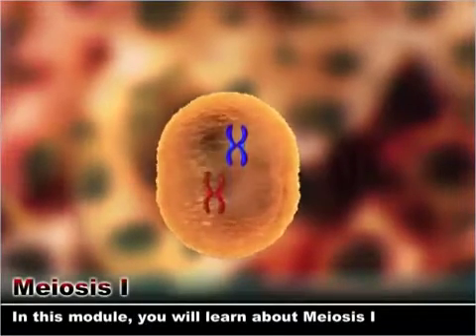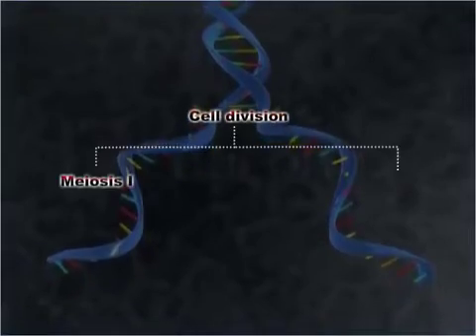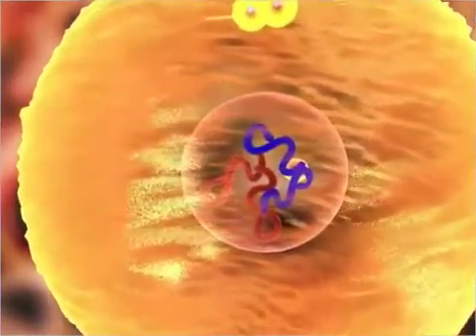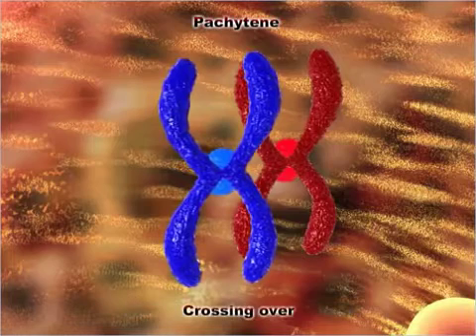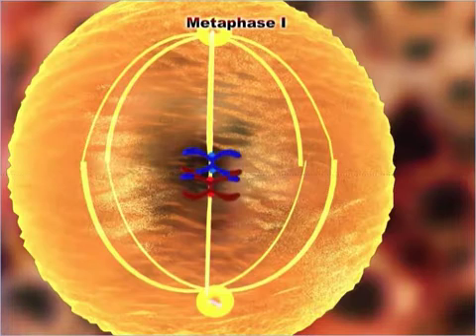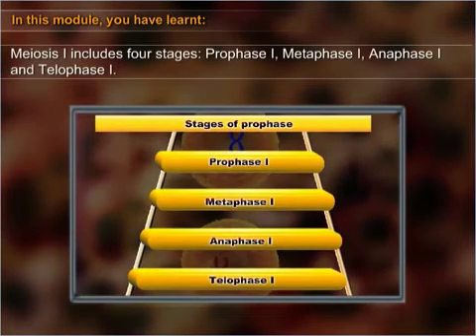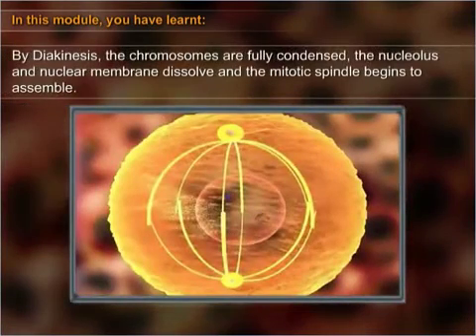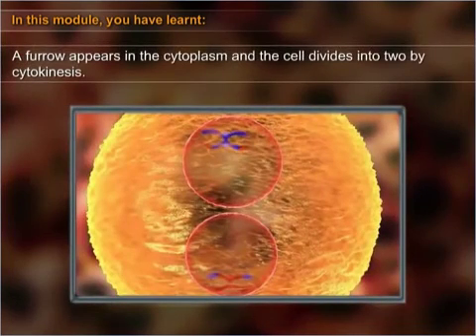Meiosis.1 karyokines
Video from Shahid Mahmood